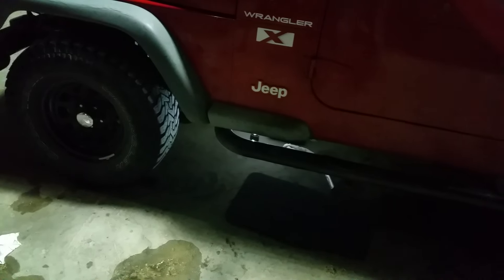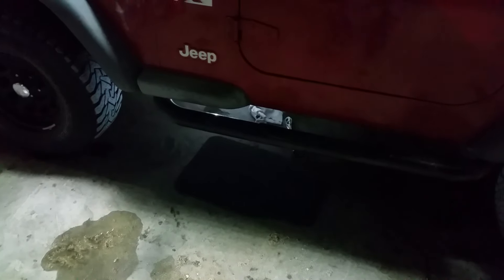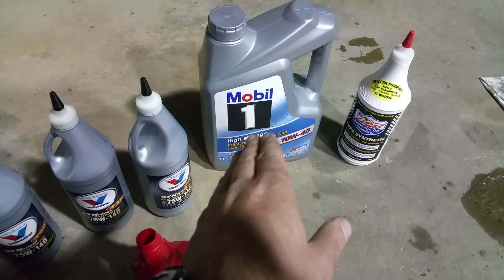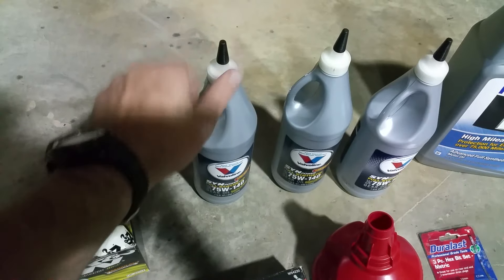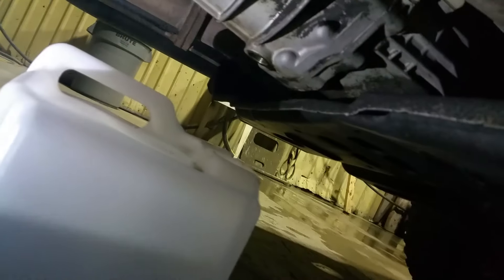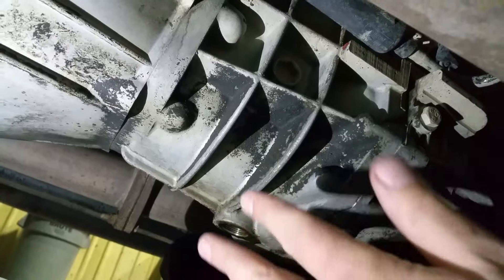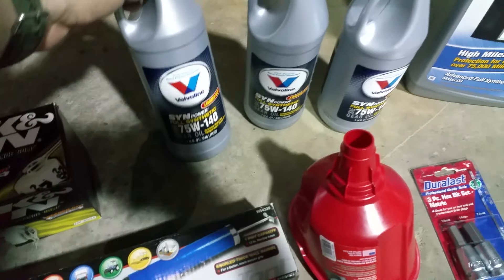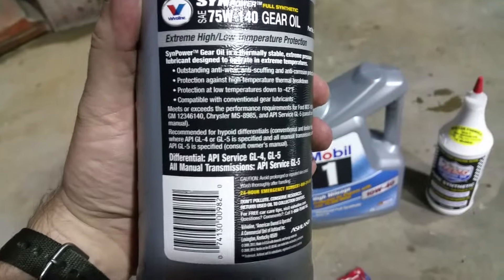02 TJ Wrangler manual transmission fluid change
I have a 2002 TJ Wrangler with a 4.0 inline 6 with a 5-speed manual transmission. My jeep has 154000 miles on it. To remove the fill plug in the drain plug it is a 17 mm hex on a half-inch drive. I'm going to use 75w140 full synthetic gear oil. The pump works good but it's a little more messy and you have to keep the hose clean before you refill the transmission. Sorry I wasn't doing a how to I was just showing what socket to use and what kind of fluid I am using. But it's a very simple process. I would say even easier than doing a oil change.